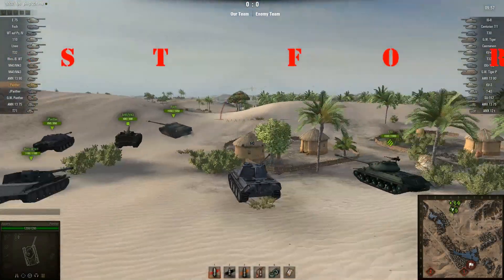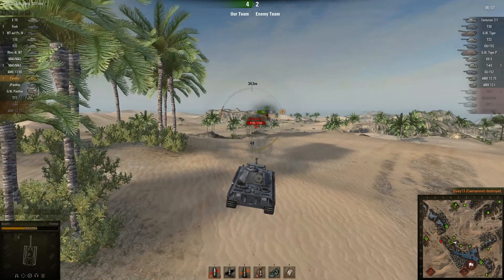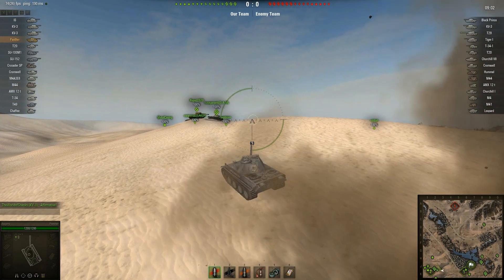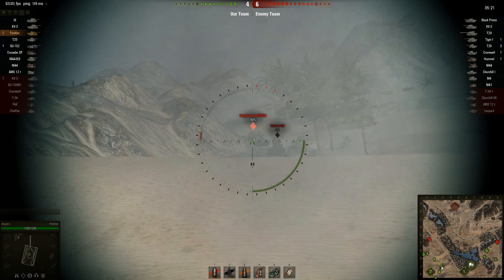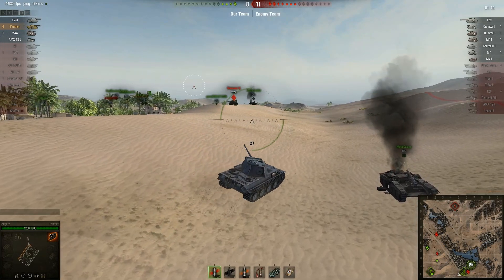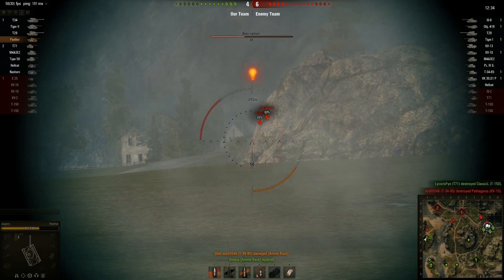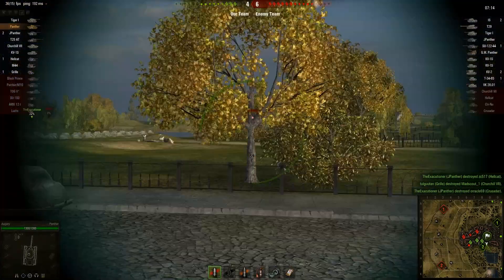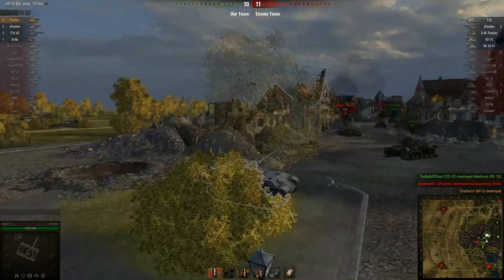World of Tanks: Panther Quest for the Ace Mastery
Four games in my Panther from a fair while ago, detailing my struggle to get the ace tanker badge in this vehicle, it took almost a month of playing this tank before I finally got a good enough game.